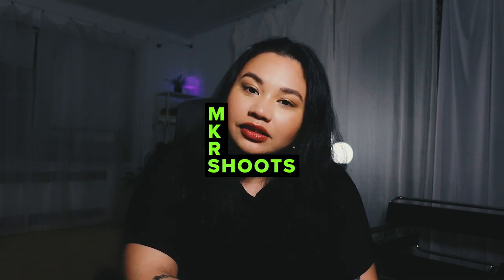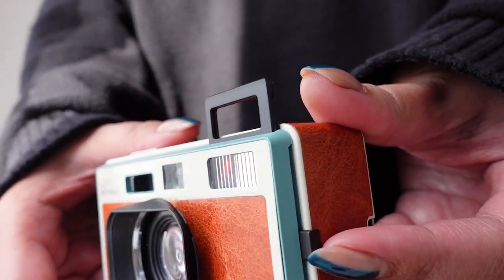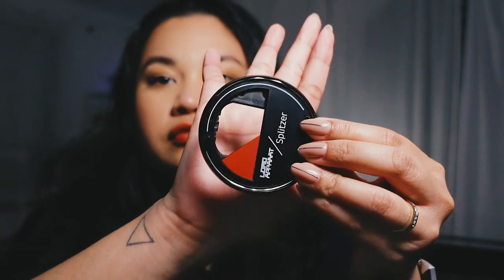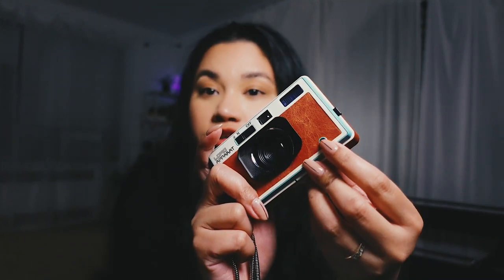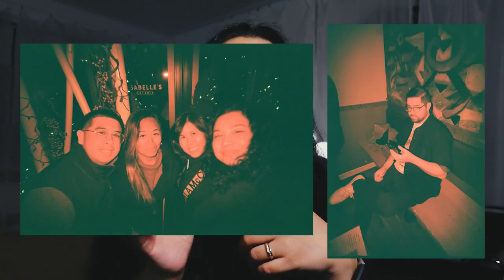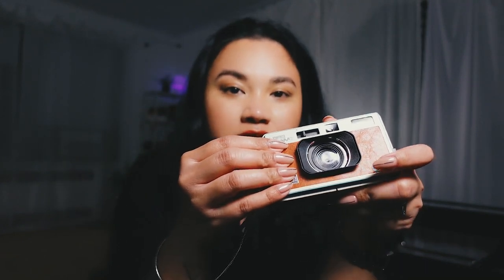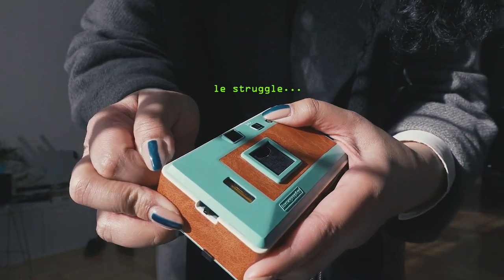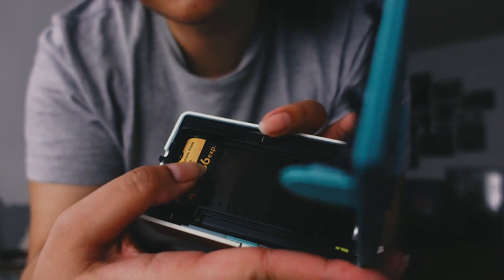LomoApparat is THE LIFE of the party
This camera is so fun to use, I'm going to buy my friends some!
It is the "fun sister" we all wished we had.
She is the life of the party but also super NOT intimidating.
And she makes everyone look and feel so much cooler!

PS.
So sorry for all the white noise.
The planes were overactive on the ONLY day I could shoot this video.

EQUIPMENT USED:
Sony ZV-1

TRACK:
ROLVND - "pestilence"

My name is Monica and I'm a NY-based photographer. In this channel, I'll be taking you behind the scenes and sharing samples of film so you'll have an idea what they will do to your images. Nothing technical. Just for fun!